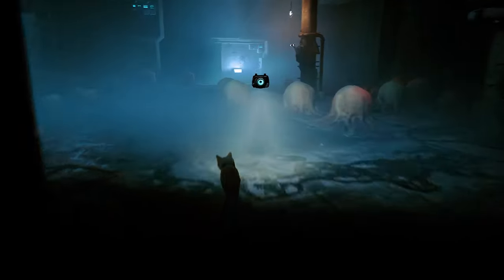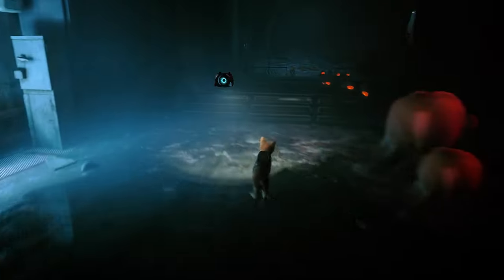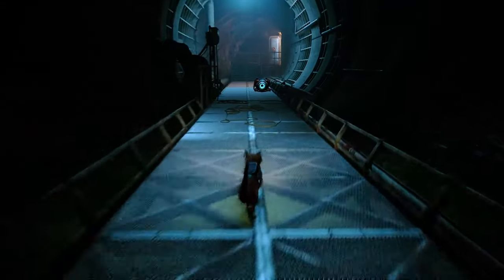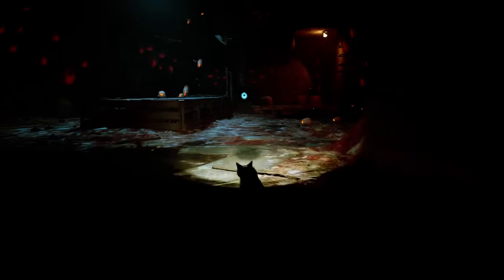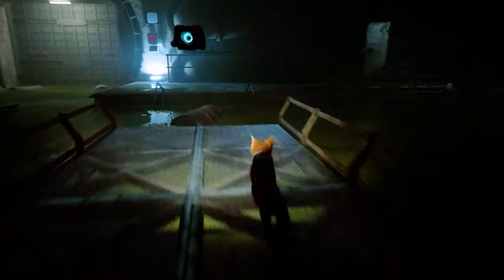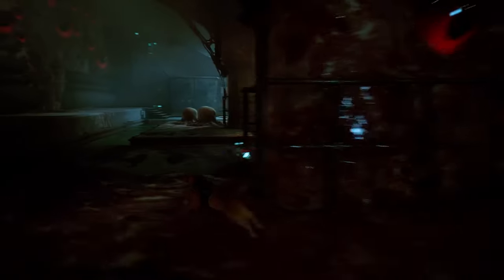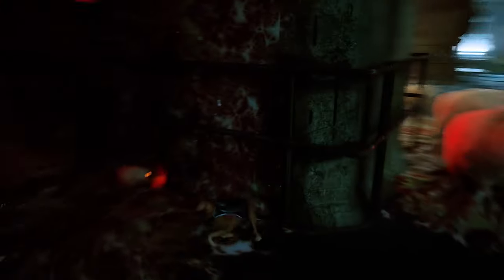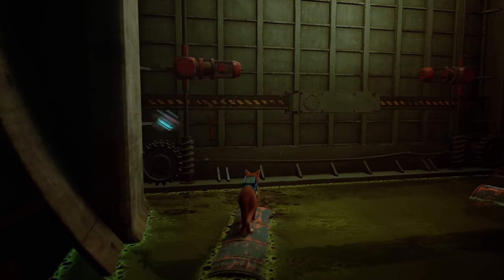🏆 Pacifist Trophy / Achievement Guide | Stray